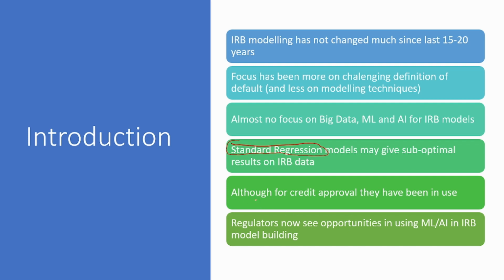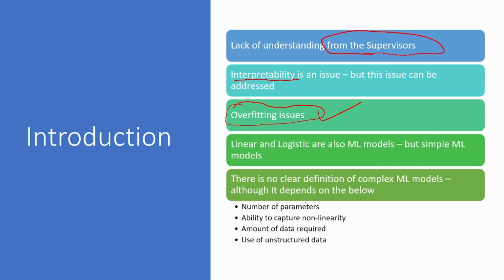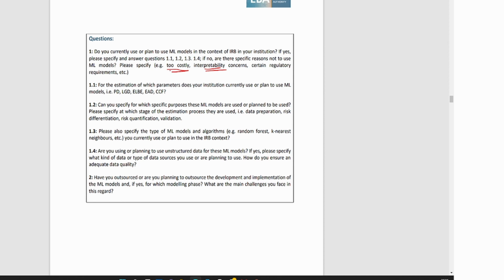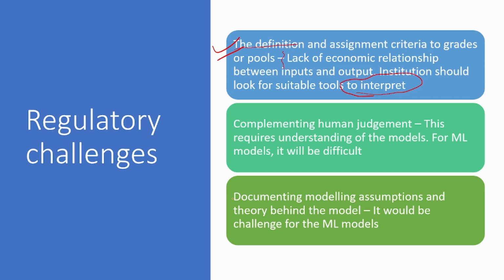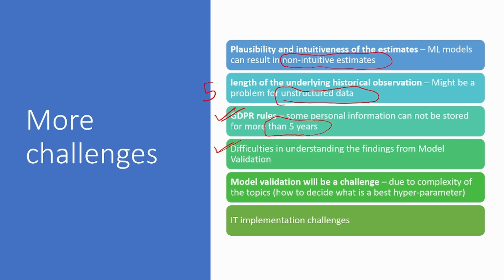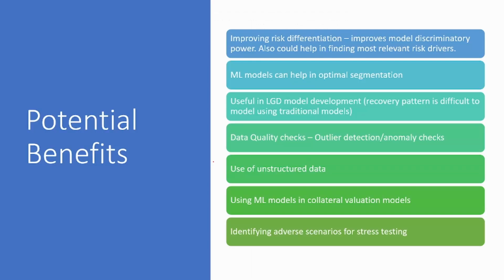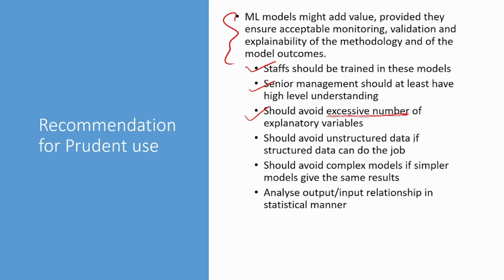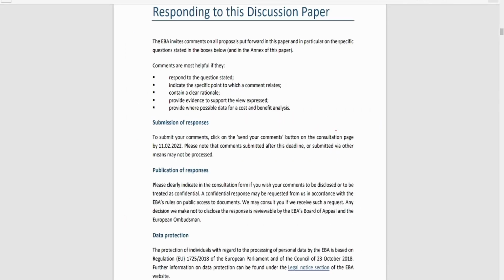USING AI AND MACHINE LEARNING IN CREDIT RISK MODELLING (EBA PAPER)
This video talks about the recently published EBA discussion paper on use of Machine Learning in Credit Risk Modelling.  The discussion paper covers of a wide range of challenges regarding using ML/AI models in credit modelling, in particular building IRB models. Yet the paper discusses the potential benefits of using ML/AI models in Credit modelling, including in IRB model building. Although the paper is not detailed and many questions (especially related to regulatory challenges concerning interpretability of these models) are still to be clarified, it indicates the regulators are showing interests in these complex models and may encourage banks to use these models in the future with certain conditions.